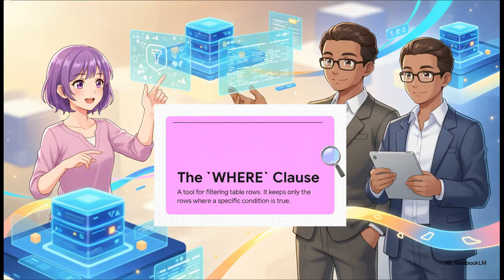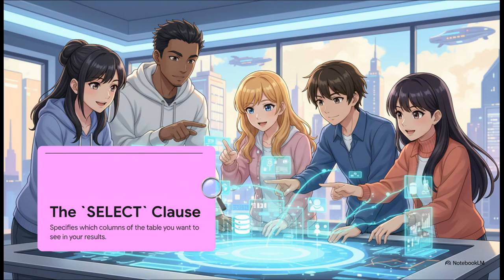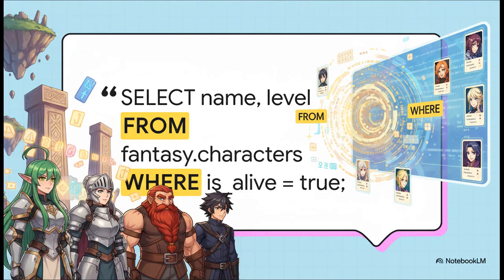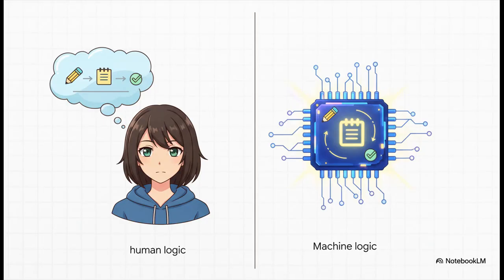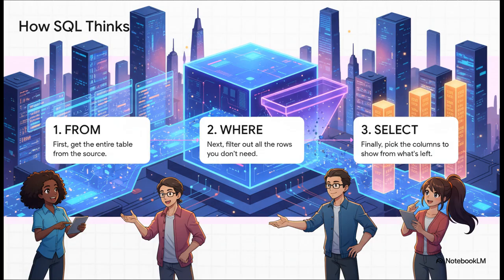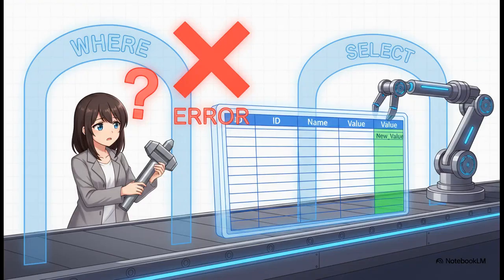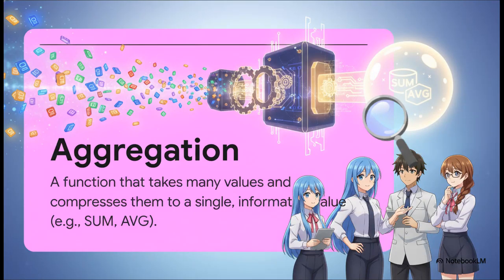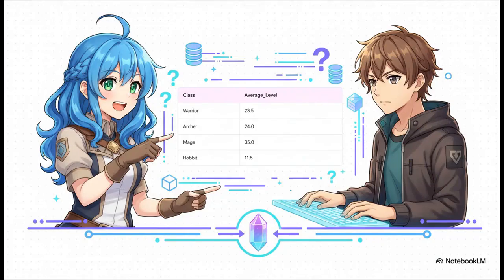SQL Tutorial for Beginners 2025 | Master SQL from Scratch | Complete Guide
Welcome to the ultimate SQL tutorial for beginners! In this comprehensive video, you'll learn SQL fundamentals from the ground up, perfect for aspiring data analysts, data scientists, and software developers ���.

📚 What You'll Learn:SQL basics and fundamentalsDatabase management conceptsWriting SQL queries from scratchSELECT, WHERE, and JOIN statementsData manipulation and retrievalHands-on practical examplesReal-world SQL applications

💼 Perfect For:

✅ Complete beginners with no prior SQL knowledge
✅ Aspiring Data Analysts and Data Scientists
✅ Business Intelligence professionals
✅ Software Developers transitioning to databases
✅ Anyone looking to boost their career with SQL skills🔥

 Why Learn SQL in 2025?
SQL is essential for data analysis, business intelligence, machine learning, and AI applications �. Master this in-demand skill to unlock career opportunities in data science, analytics, and software development �.

🛠️ Tools Covered:
MySQL | PostgreSQL | SQL Server | Oracle | Database Design